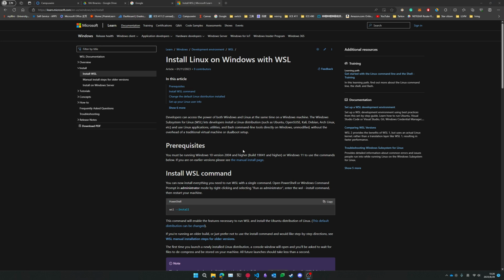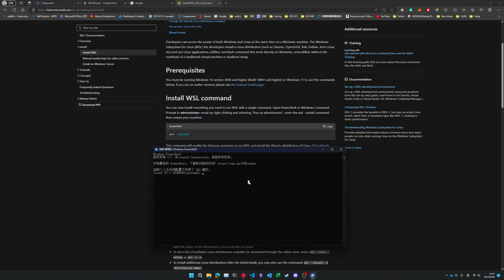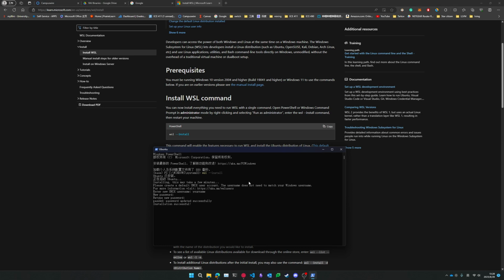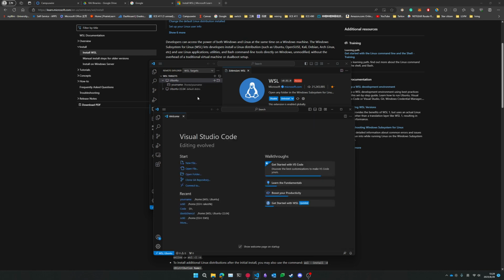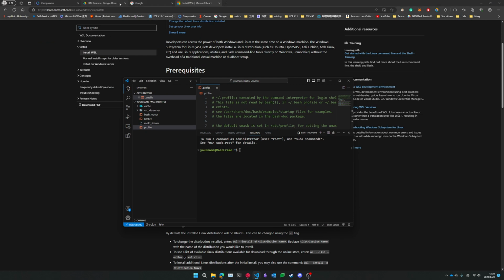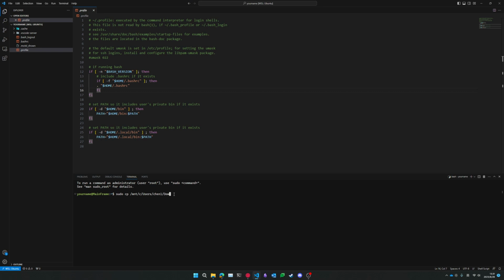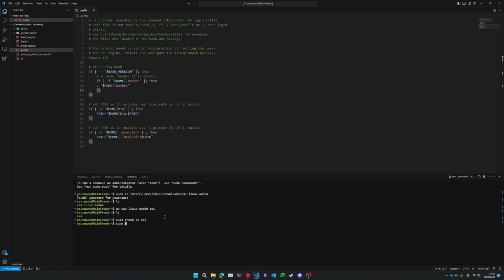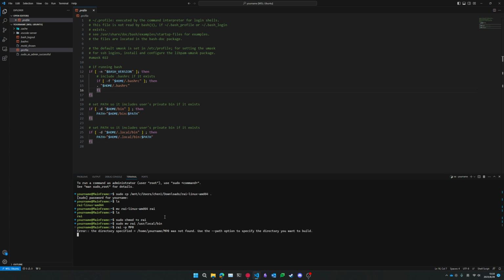Setting Up WSL and rai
This tutorial goes over WSL installation on linux and installation of rai